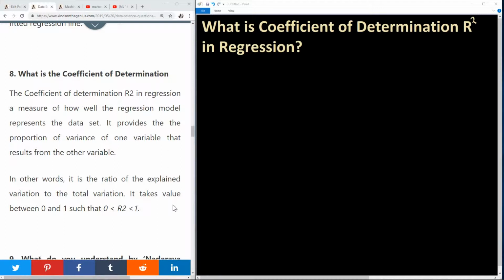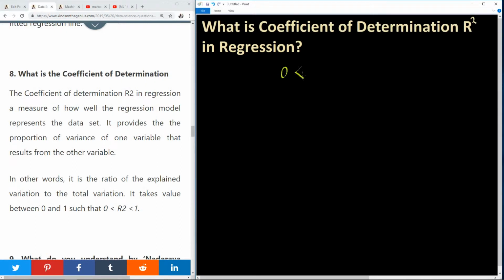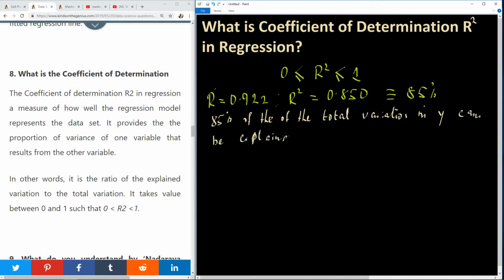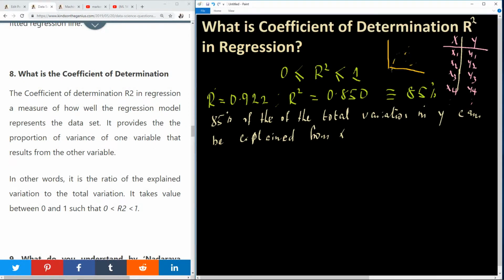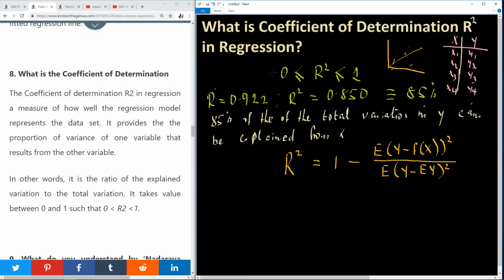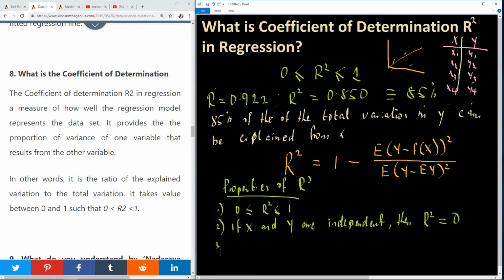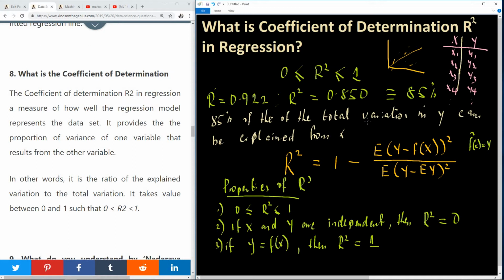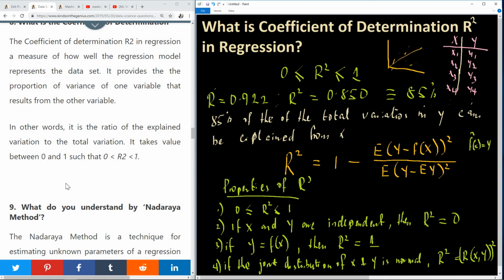Question 8 What is Coefficient of Determination in Linear Regression